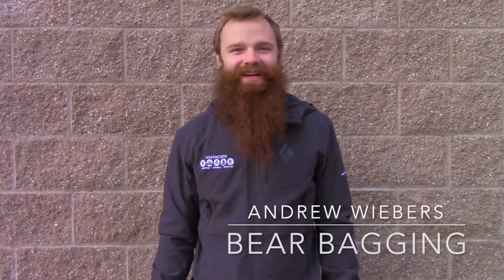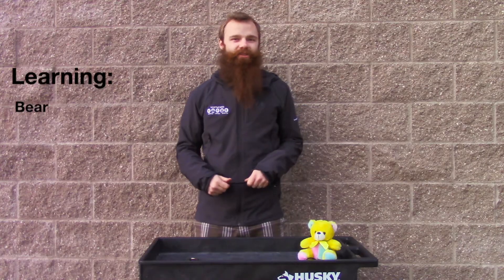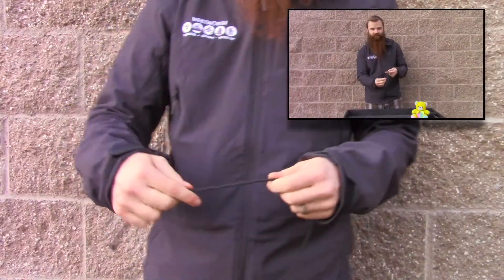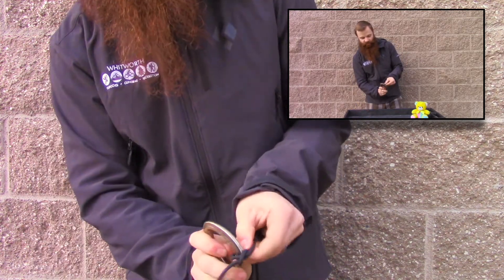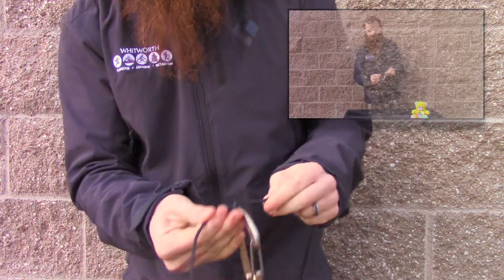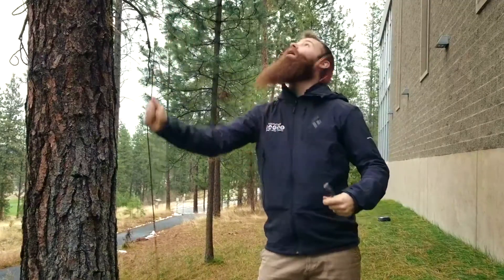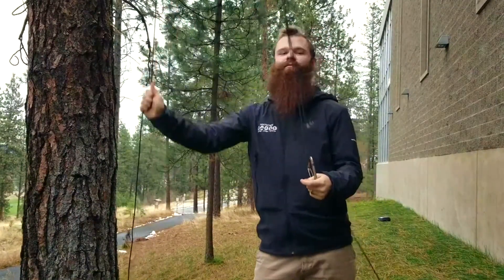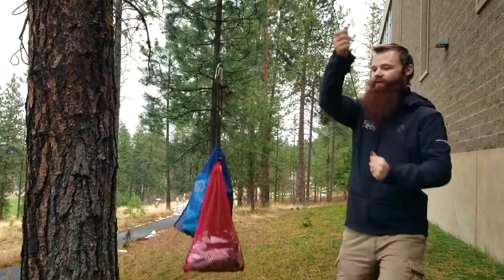Bear Bagging - Whitworth Outdoors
Learn how to properly bear bag and why it's an important skill with the help of Trip Leader Andrew.